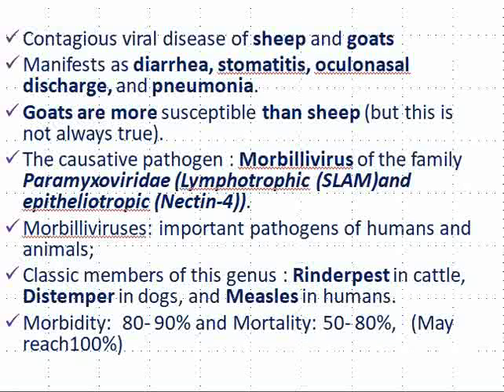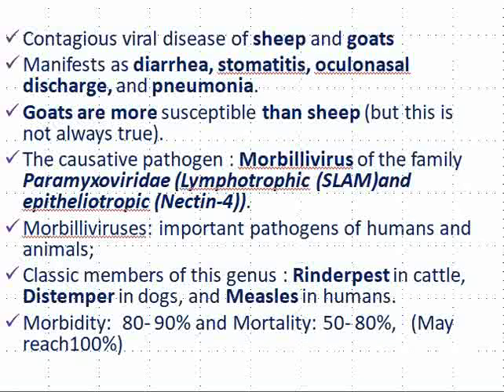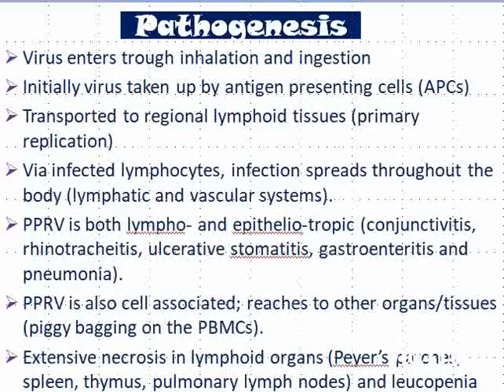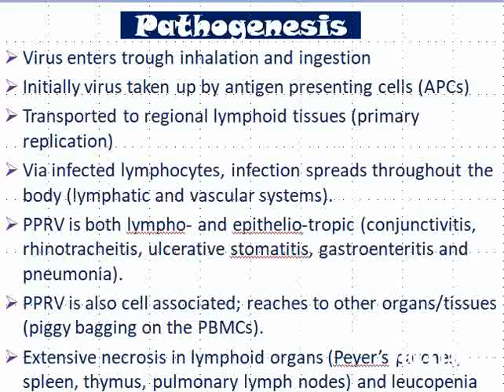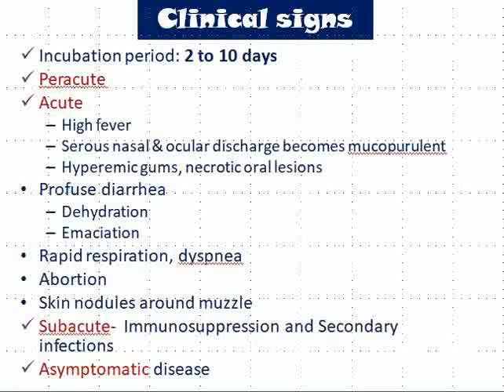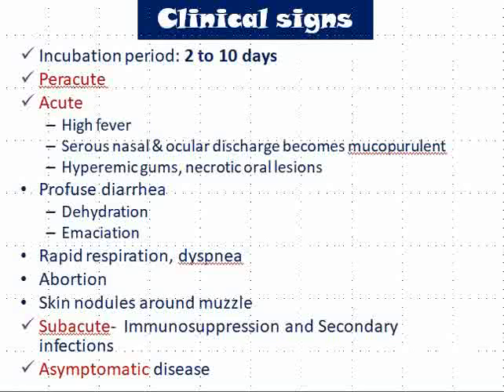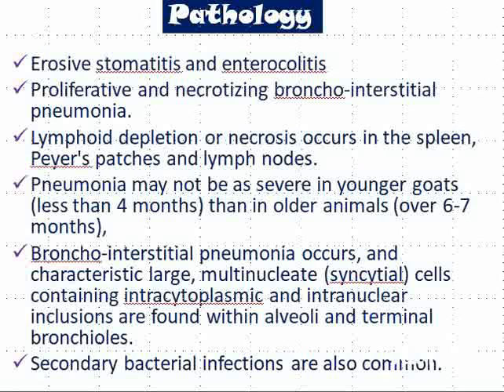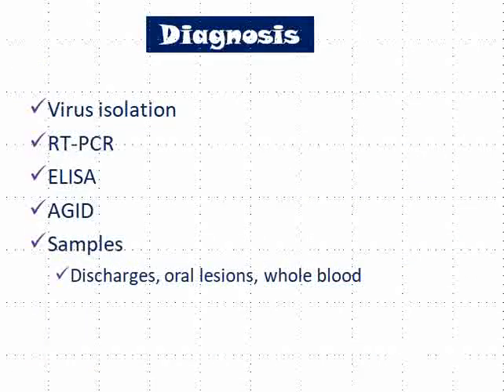PPR in small ruminants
Goat plague, ppr, pneumonia